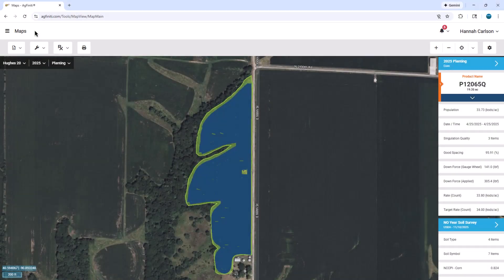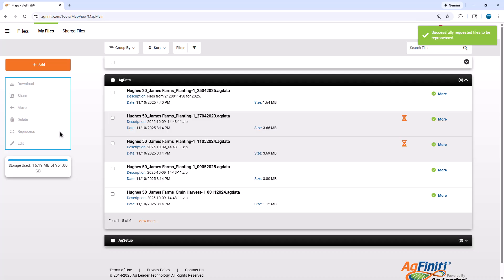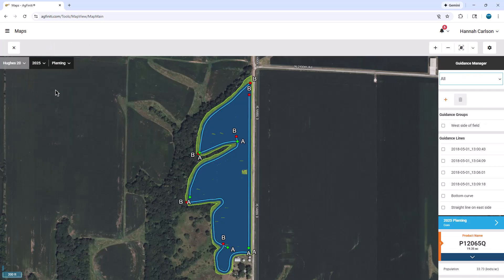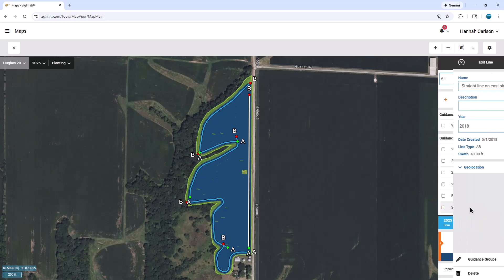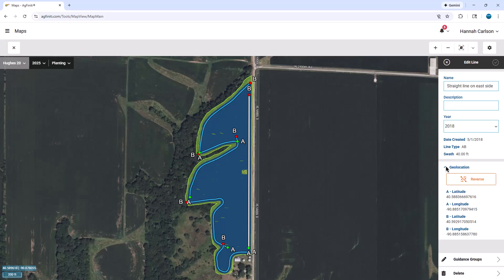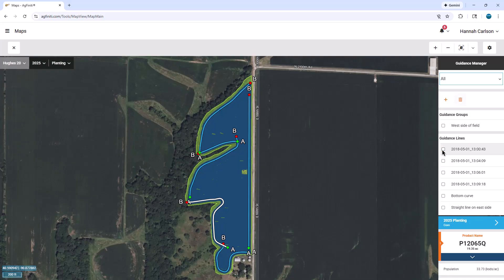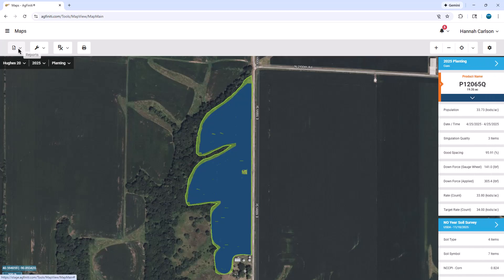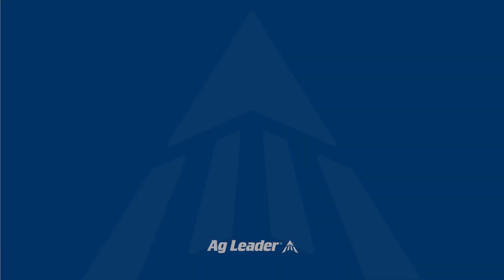Guidance Manager in AgFiniti®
In this tutorial, you will learn how to import, manage, and export guidance lines in AgFiniti.